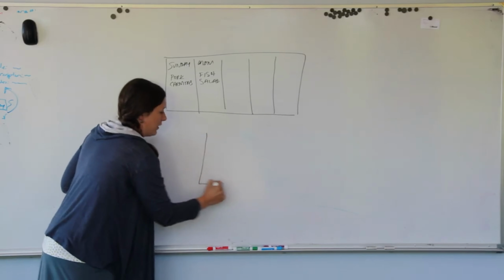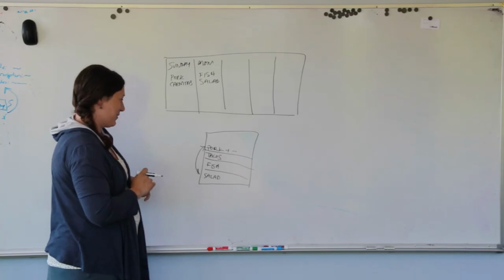Low Fidelity Prototyping - LeanDog's Dog Bites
🚀 Want to validate your ideas before investing time in design and development? Lo-Fi Prototyping is the answer! 🚀

Before diving into code, low-fidelity (Lo-Fi) prototyping allows teams to quickly sketch, iterate, and refine concepts—whether on a whiteboard, paper, sticky notes, or simple digital tools. This approach helps teams collaborate, visualize ideas, and gather feedback early without getting bogged down in unnecessary details.

📌 In this video, you’ll learn:
✅ What Lo-Fi prototyping is and why it’s crucial for rapid ideation
✅ Why whiteboards, sticky notes, and pen & paper are the best tools for early sketches
✅ How Lo-Fi prototypes help teams collaborate across UX, business, and development
✅ When to move from paper sketches to digital prototyping tools like Balsamiq, Axure, or PowerPoint
✅ How teams can use Lo-Fi prototypes to validate workflows and UI layouts before coding

🔍 If you’re looking to bring ideas to life quickly and cheaply, Lo-Fi prototyping is a must-have skill. Learn how to iterate faster, collaborate better, and create user-friendly designs from day one!

💡 Watch now to start prototyping smarter, not harder!

💬 What’s your go-to prototyping method? Let’s discuss in the comments!